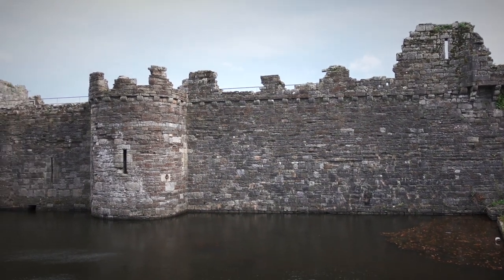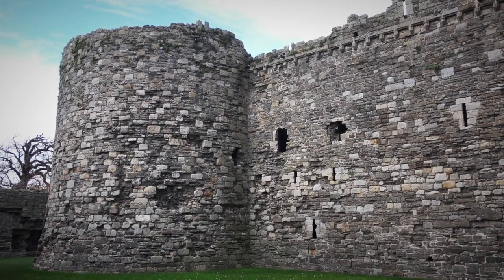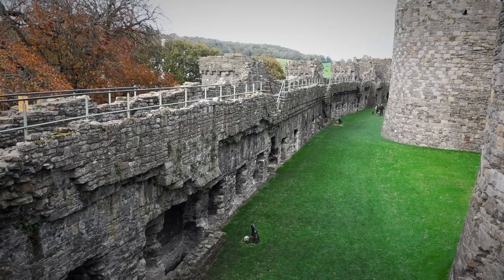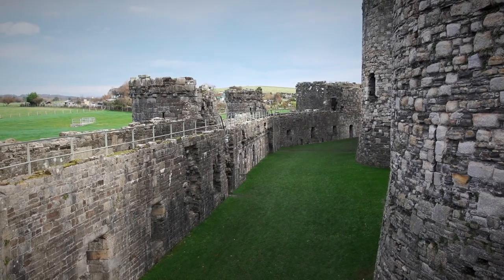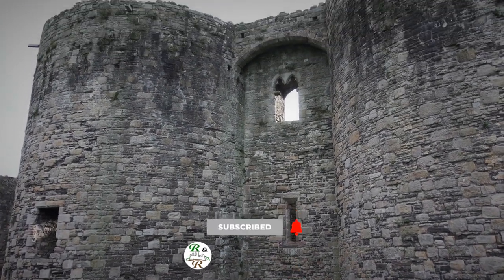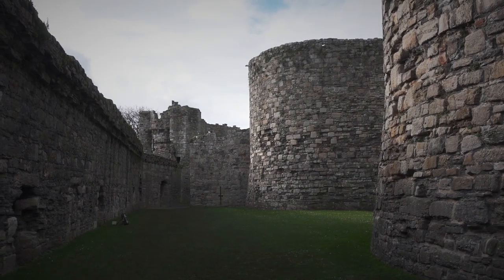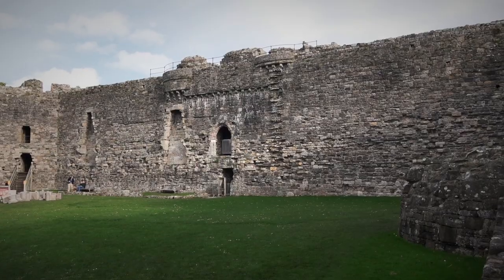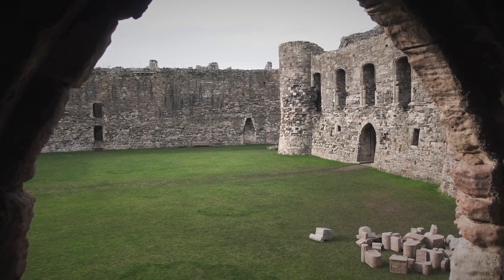Beaumaris Castle, Anglesey - the mightiest Welsh castle that was never finished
In this video we are exploring the beautiful ruins of Beaumaris Castle in Anglesey, North Wales and finding out about its history from construction in the late 13th century until its last stand in the English Civil War.